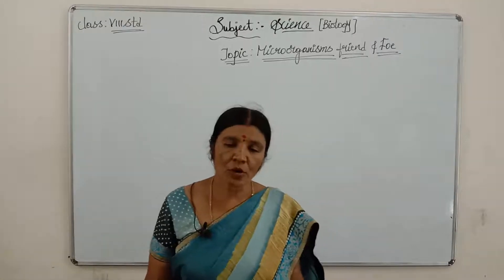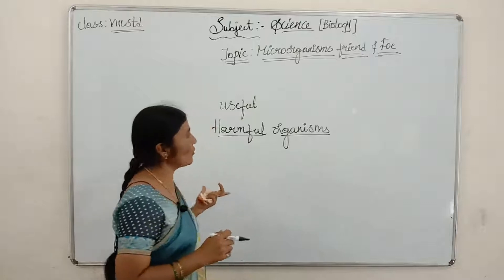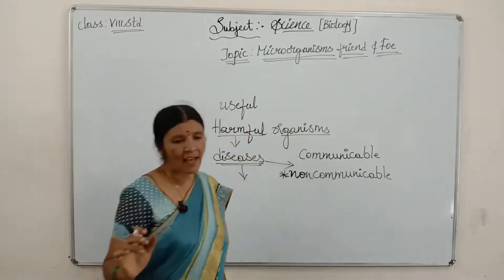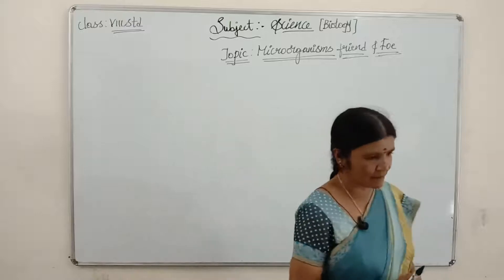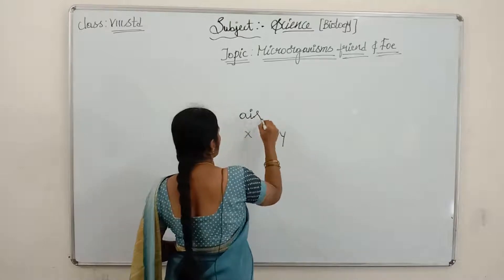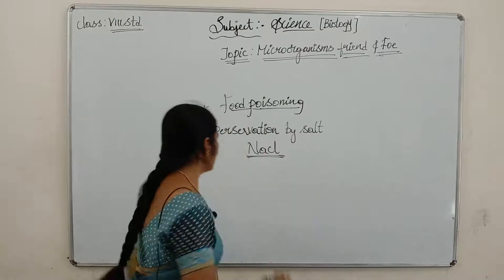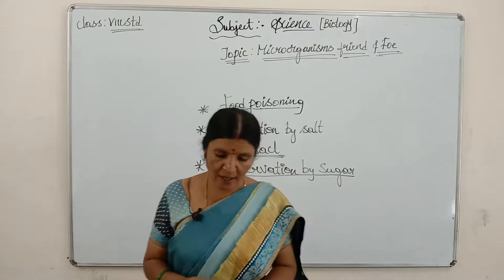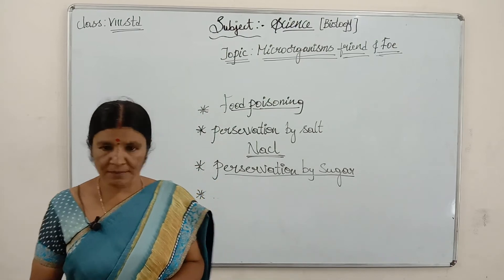Class 8th Science Microorganisms part 2